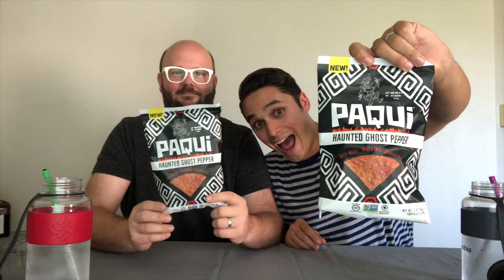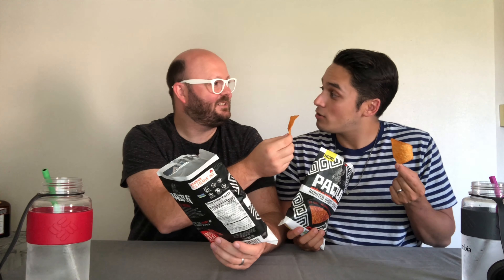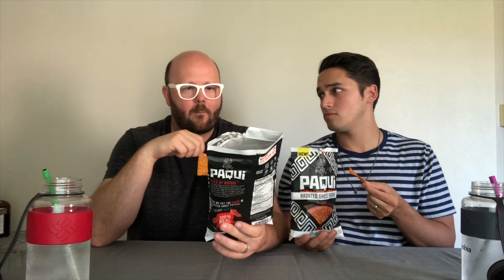PAQUI CHIP CHALLENGE: Plus Horror Movie Remakes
Sit down with us as we chow down on Paqui Ghost
 Pepper Chips, and talk scary movies! 👹💀👻

NOTE: Kindly excuse the video quality (360p). I have no idea what button I erroneously presses but I’ll fix it next time 🖤